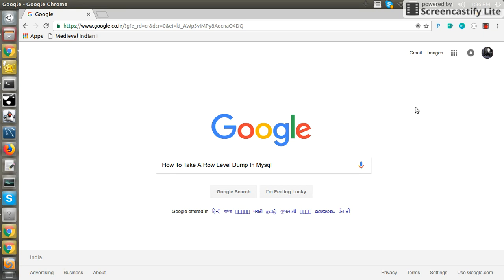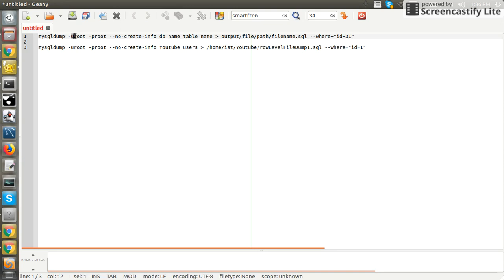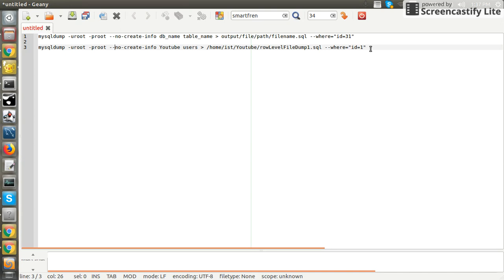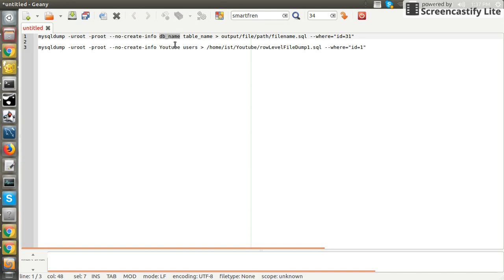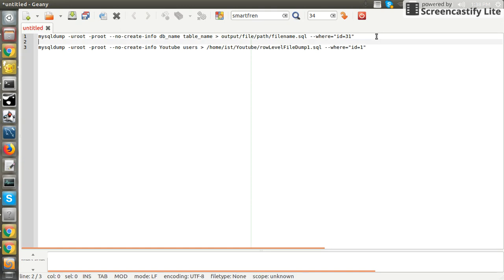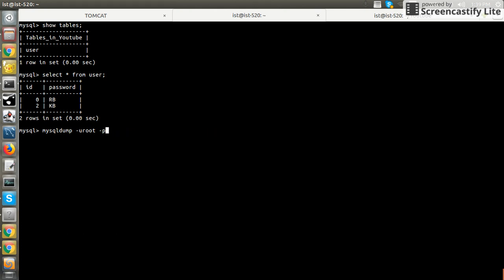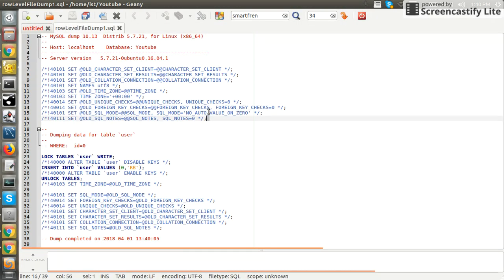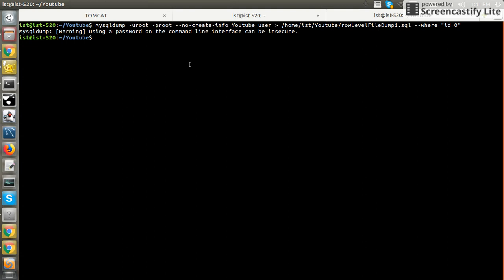How To Take A Row Level Dump In Mysql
Hello Guys,
This tutorial will help you all to take a row level dump in mysql for any particular records you want to. Previously I posted videos on how take a dump on database level and tabel level if you dont know, How to take dumps then watch my previous videos also.

GodSpeed